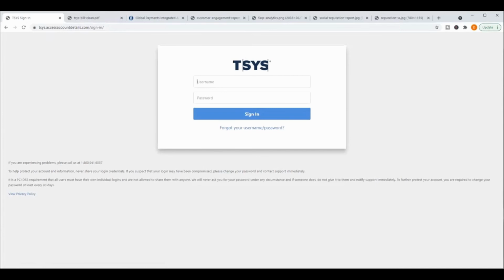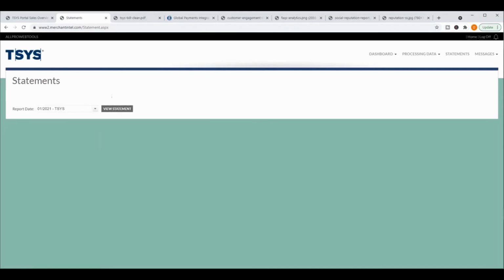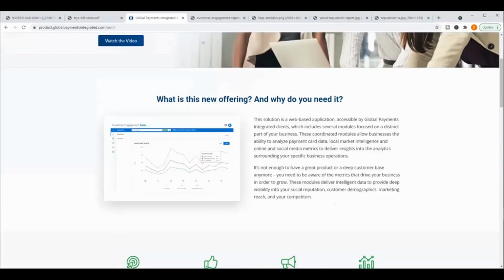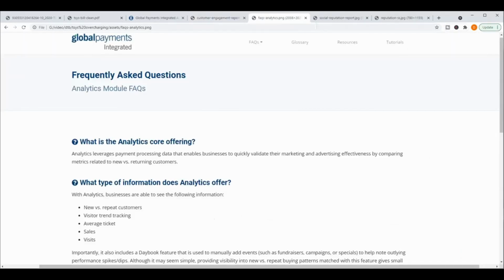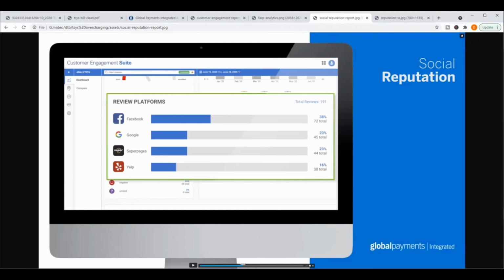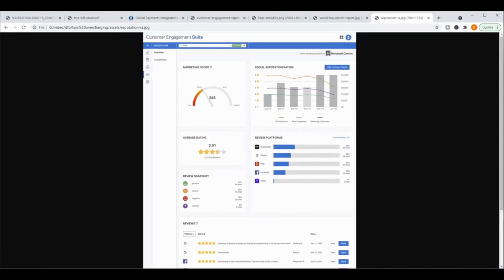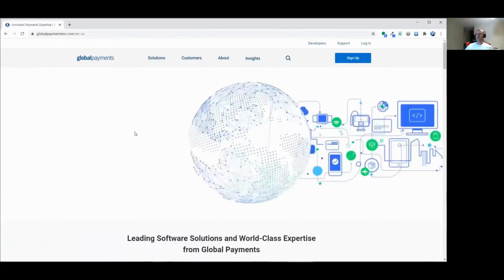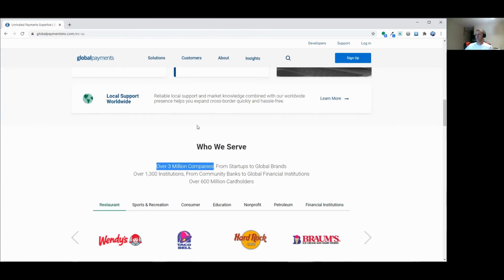Payment Processing Fees - Save $1,000 a year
Payment processing for small business is more often than not the kind of thing that needs to be outsourced. It's a fact reflected in just how many payment processors there are out there: Paypal, Stripe, GoDaddy, Clover, Google Pay. More often than not these processors which start with simple payment processing start tacking on more and more features to try and remain competitive on their markets -- but do you need any of this stuff?

Often, what comes bundled with those new features are new fees and they can add up.

In this video, I work with the merchant provider tsys and show how I managed to cut my fees down enough to save $1000 a year on my payment processing fees. Furthermore, I explain why some of these features exist and if they should be considered as worthwhile or not for your business.

Let me show you 2 extra fees and how you can save $1,000 / year on your merchant account pricing.